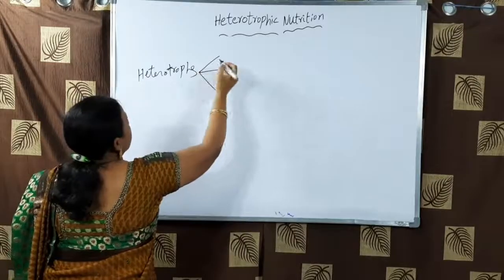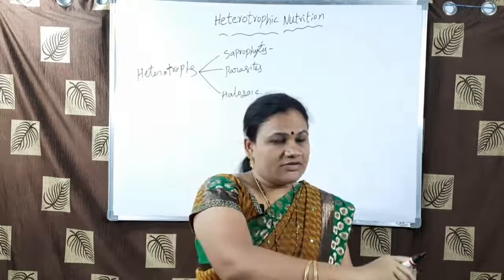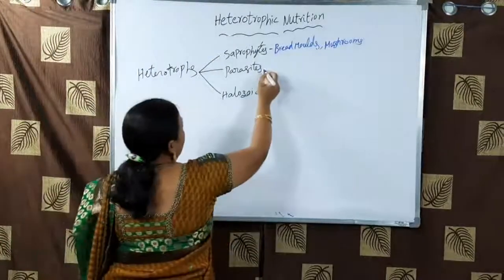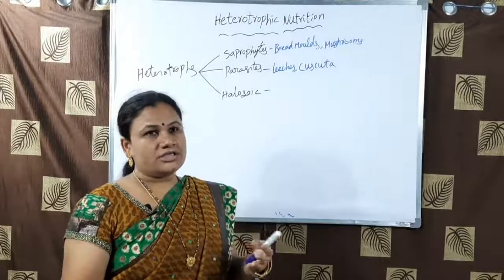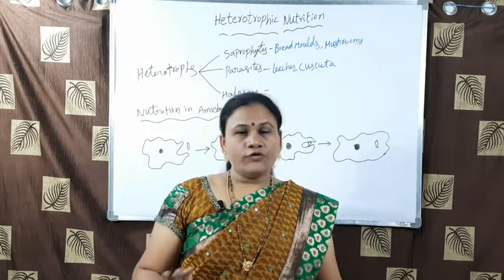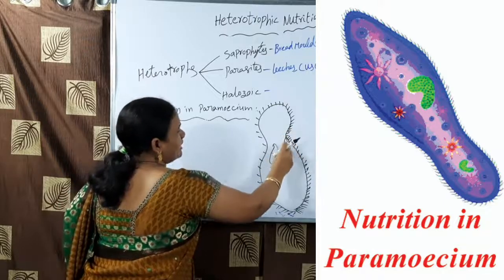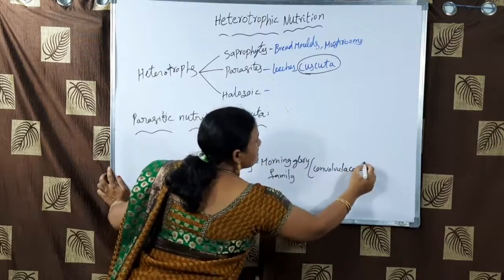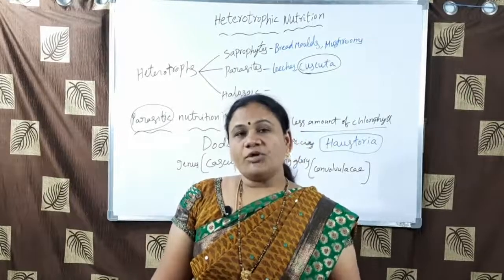Nutrition | 10th Biology | Lesson 1 Part 9 | Hetrotrophic Nutrition | Our High School | J Samrajyam